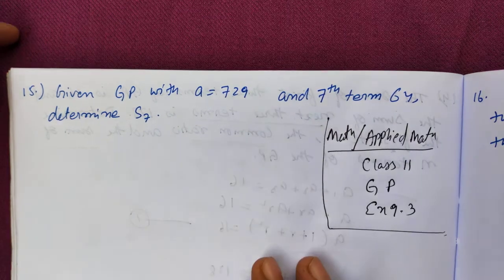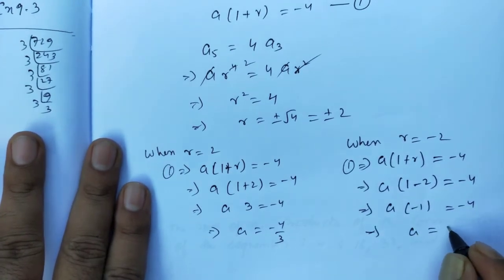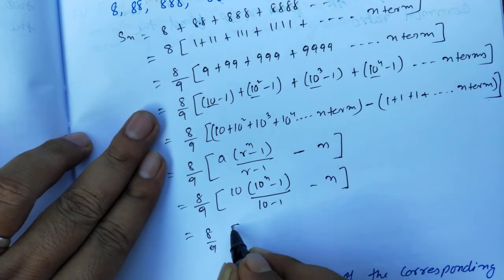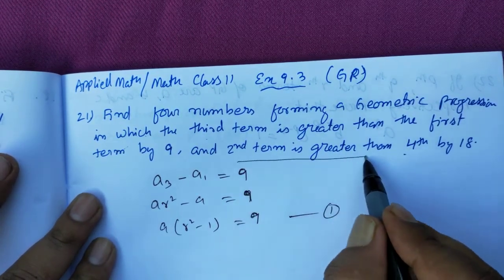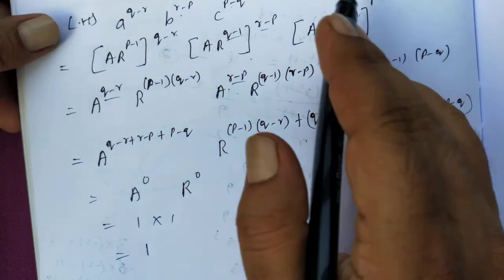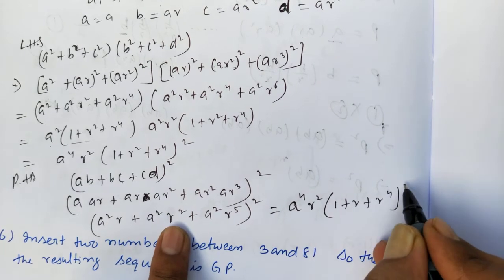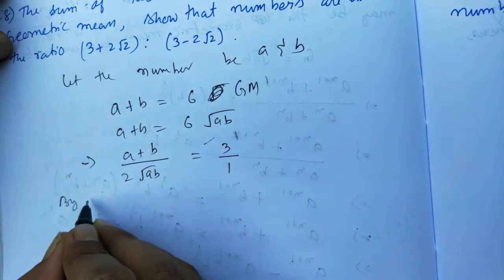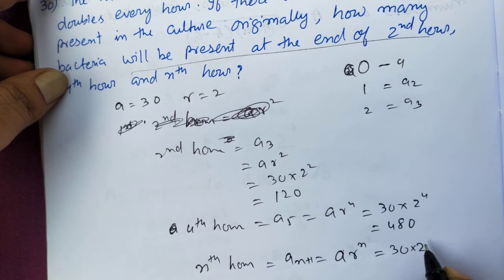NCERT Math Class 11 chapter 9.3 Q No. 15 to 30.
NCERT Math Class 11 chapter 9.3 Q No. 15 to 30 Solved in English By Skool for ALL.